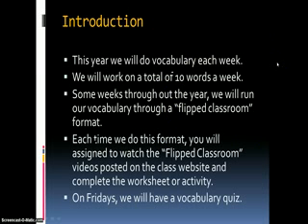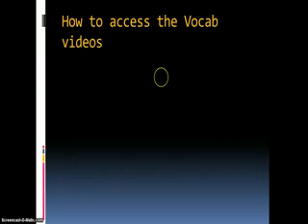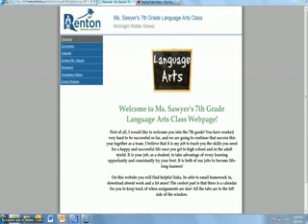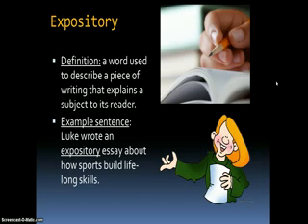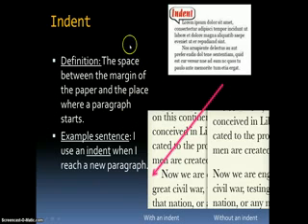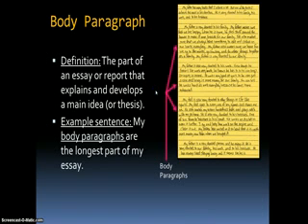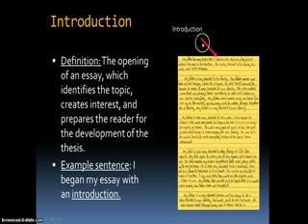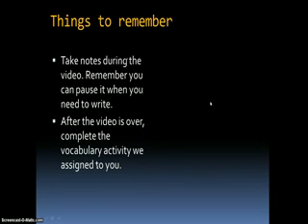Adding Positive and Negative Integers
TeacherTube User: cchang15

Testing upload capability